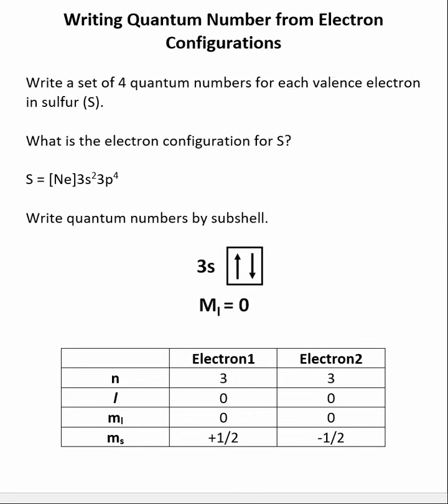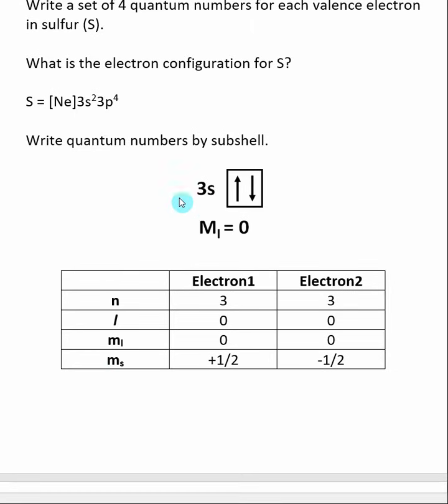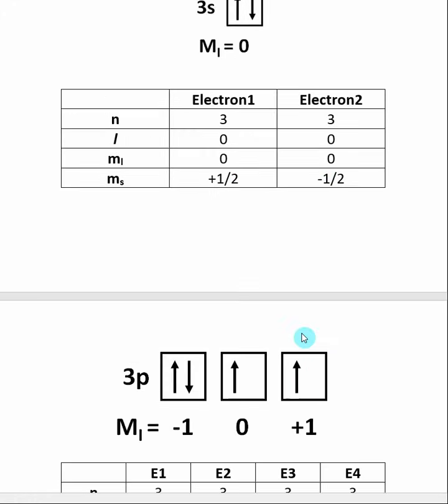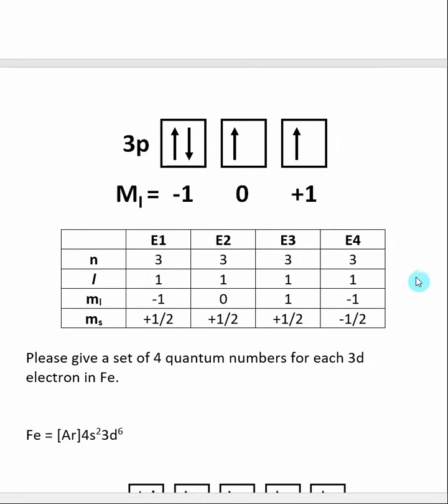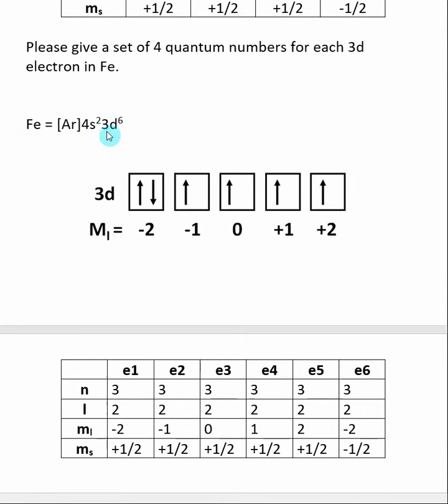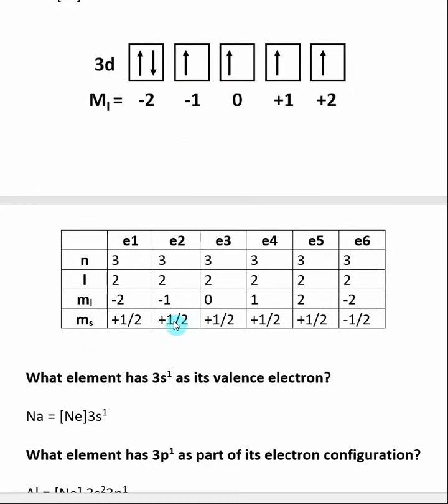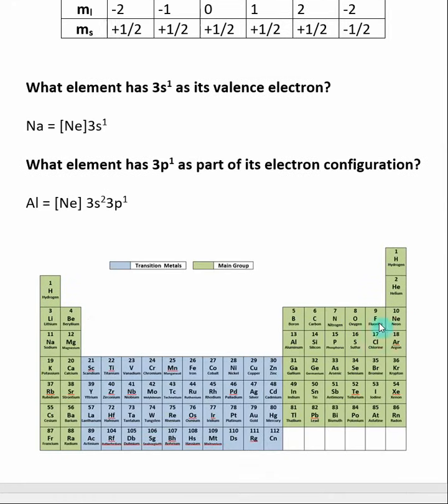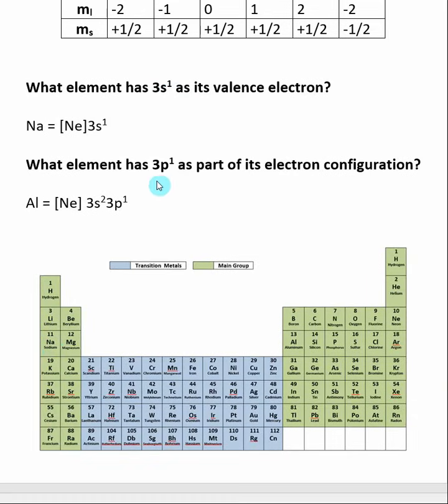Writing Quantum Number from Electron Configurations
Here is an index of the other videos in Chapter 10 Electron Configuration of Atoms When writing quantum numbers for electrons in a specific subshell it is important to remember that the values of n and l are given in the orbital designation.  Ml can be found be drawing the individual orbitals in a subshell and inserting electrons.  Ms is still either +1/2 or -1/2 but remember their assignment follows Hund's rule and the Pauli exclusion principal.